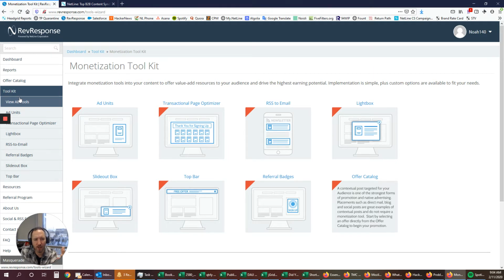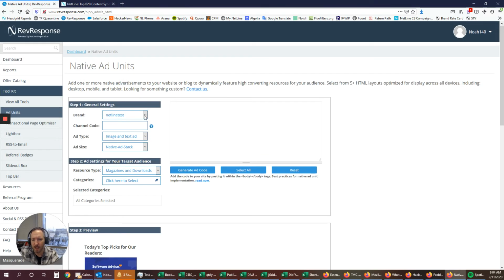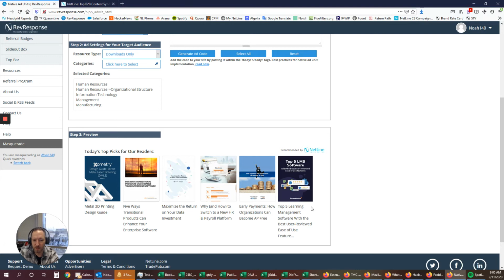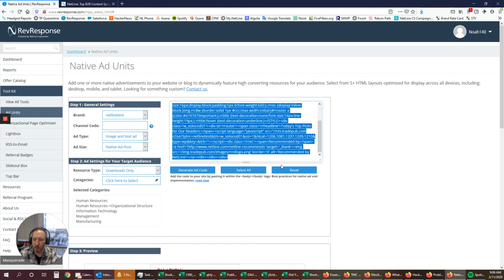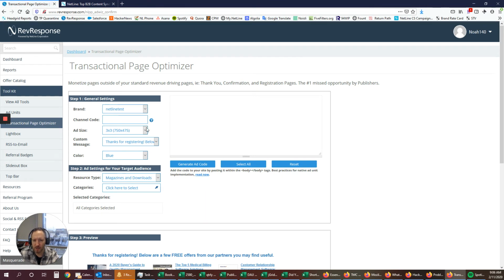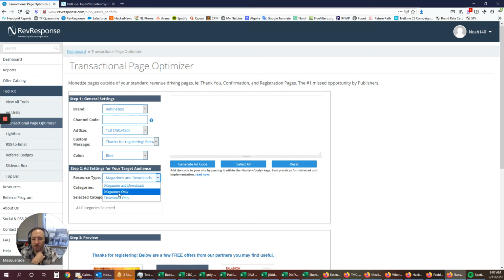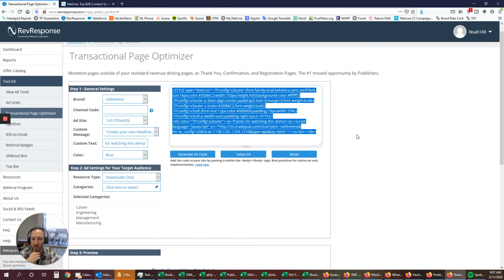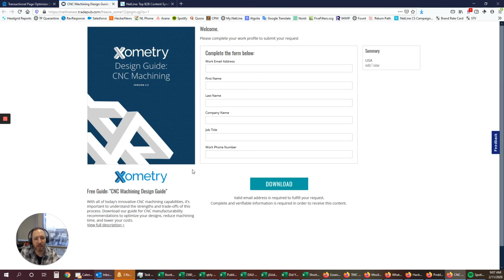NetLine's RevResponse Publisher Platform Walk through Video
Brief walk-through of NetLine's RevResponse Publisher Platform specifically focused on brand safety and how NetLine tightly controls client content promoted by approved B2B publishers. The following components are covered in the video:

* Publisher Dashboard
* Content Compliance
* Content Security
* Publisher Reports
* Publisher Native Content Promotional Tools
* Data Security and Privacy Compliance